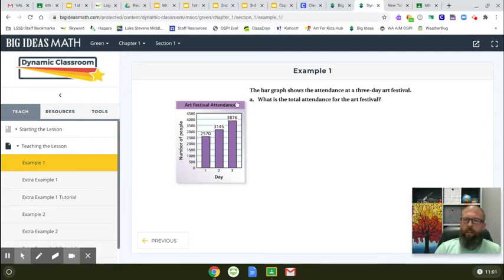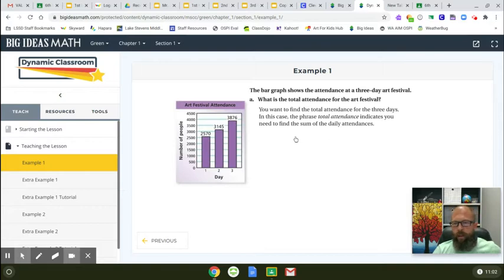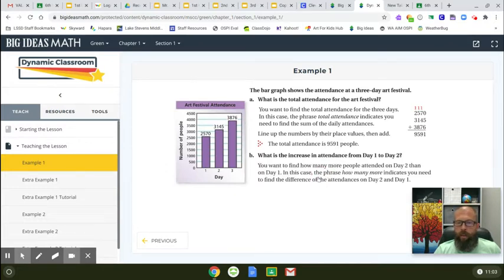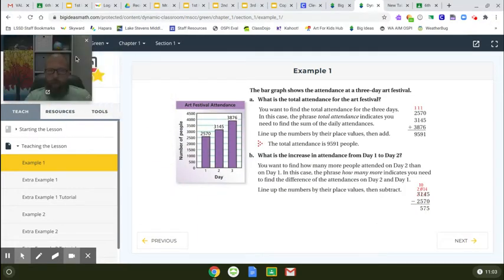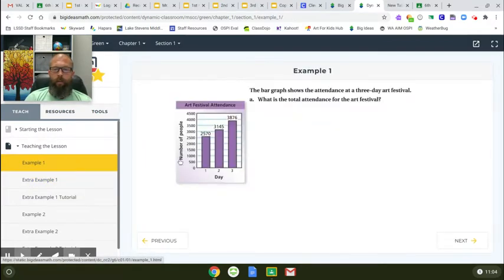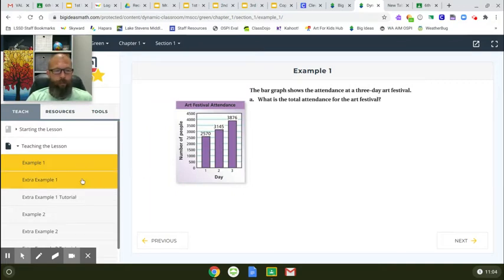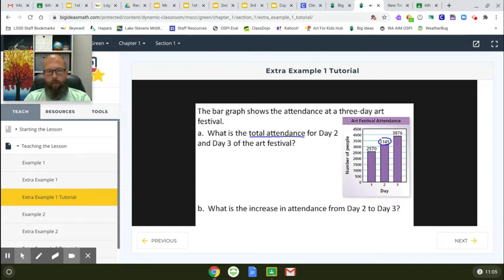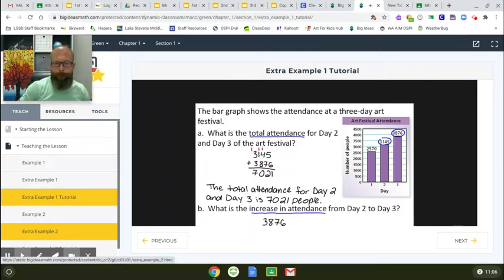Ch. 1.1 Ex. 1